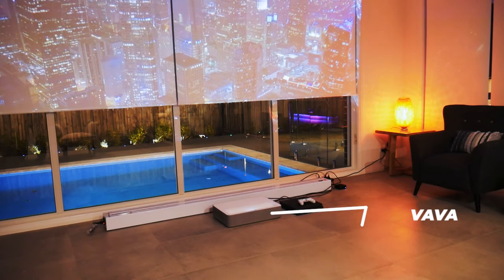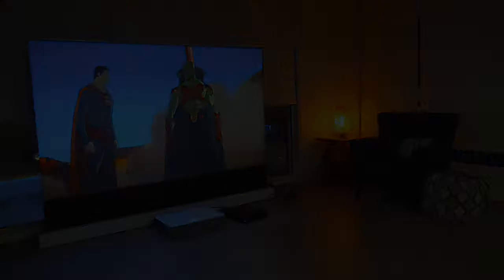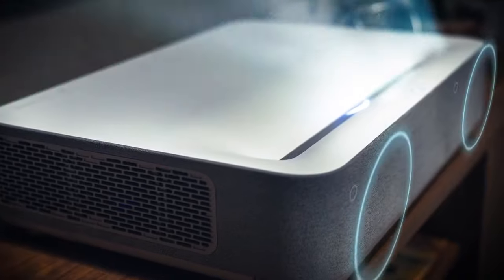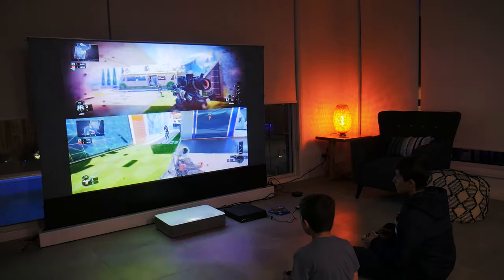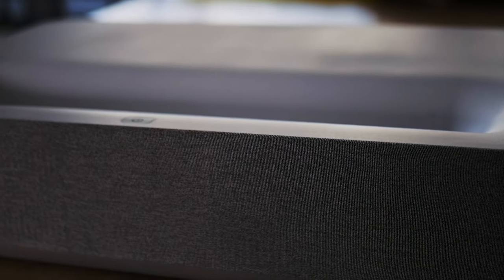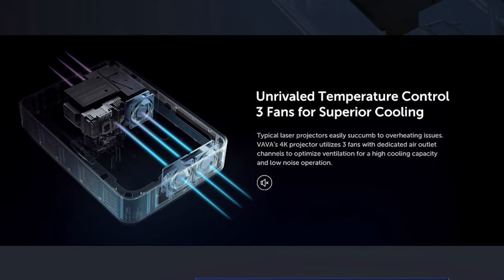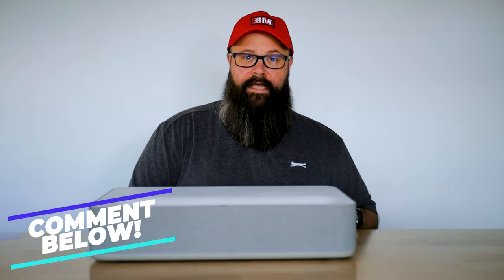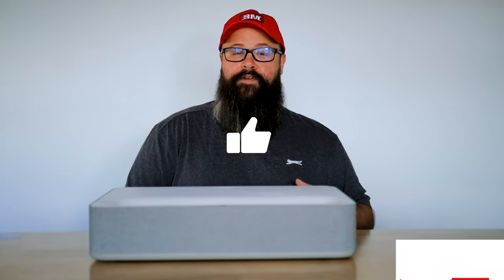VAVA 150" DISPLAY for UNDER $3000!? Check Out The VAVA 4K Ultra Short Throw Laser Projector!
Get up to 150" Display In Your Living Room or Home Theater with the Super Bright VAVA 4K Ultra Short Throw Laser Projector! Check out my full review of this projector paired with the VIVIDSTORM Floor Raising Projector Screen!

▶️ VAVA Amazon USA

▶️ VIVIDSTORM PROJECTOR SCREENS - USA
▶️ VIVIDSTORM PROJECTOR SCREENS - AUSTRALIA

▶️ Denon AVR X8500H
▶️ Server Rack